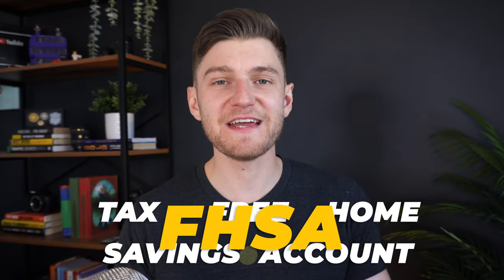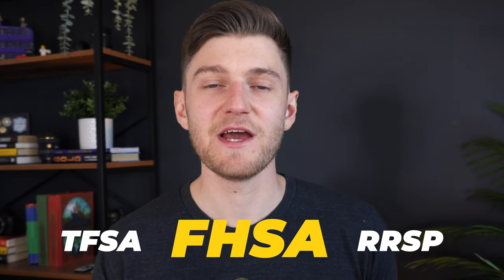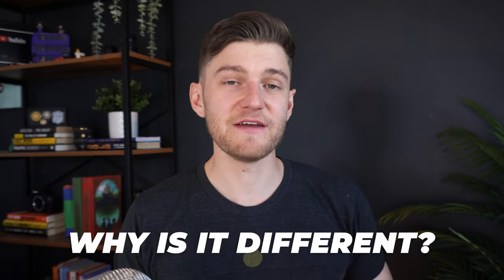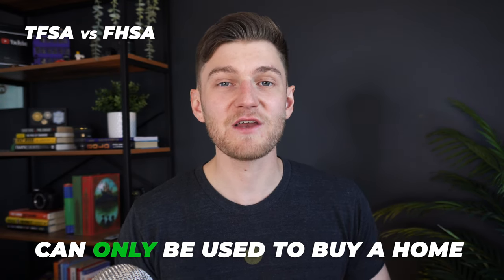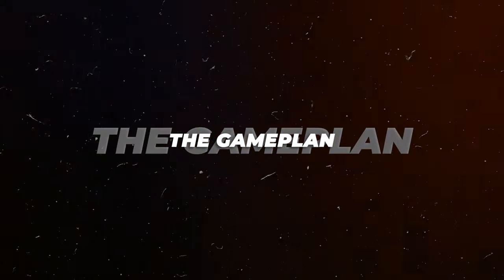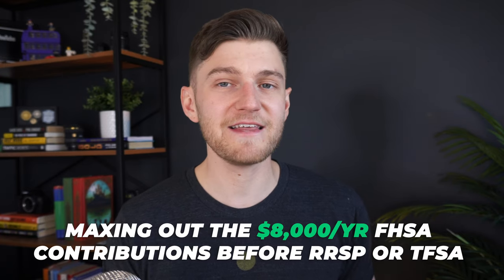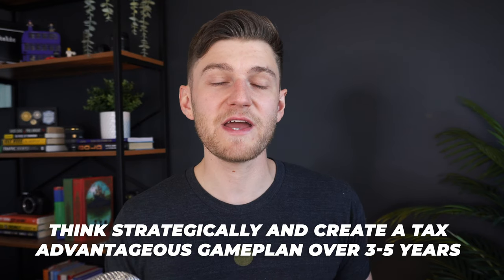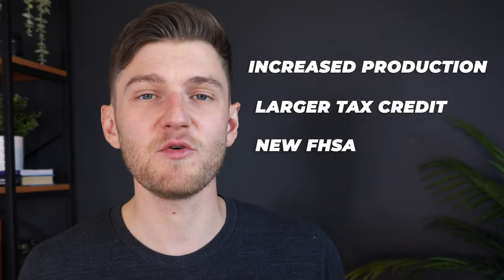The First Home Savings Account (FHSA): How To BUY Your First Home FAST!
In this video, we speak about the new First Home Savings Account (FHSA) that allows first-time Canadian homebuyers to save towards a home! ✅ Open a FHSA with Questrade and get $50

My goal with this channel is to help all my viewers get one step closer to financial independence.